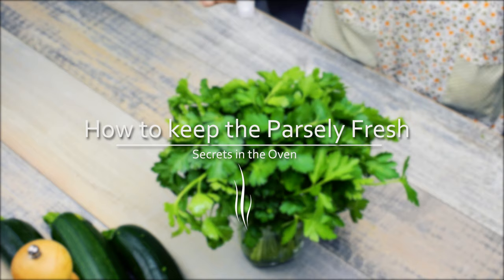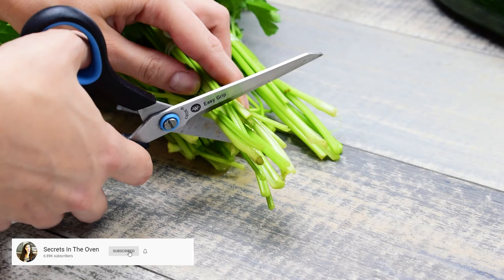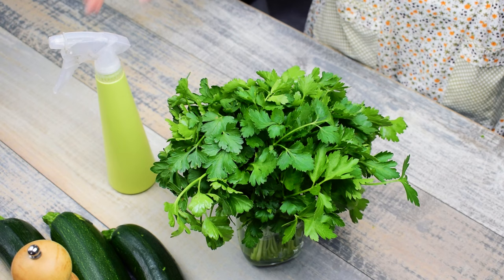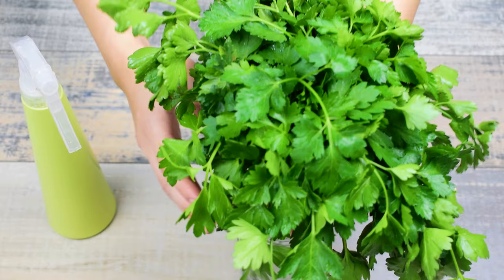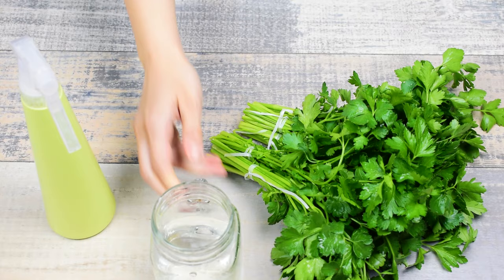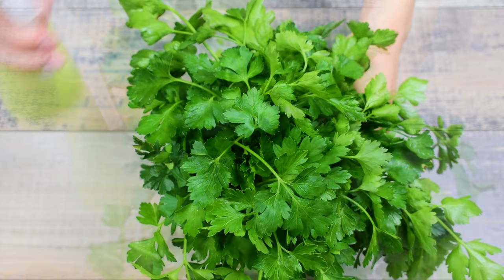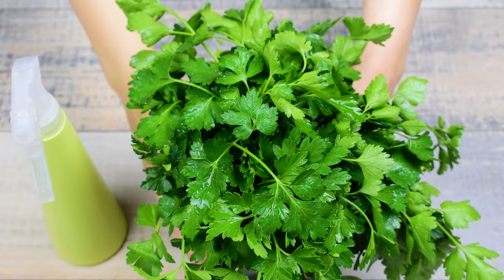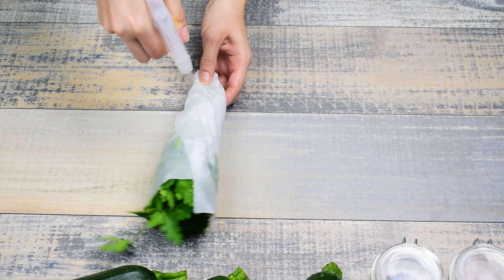How To Keep Parsley Fresh For 1 Month In The Fridge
If you want to know how to keep parsley fresh for 1 month in the fridge, please find below the tips and if you want to see more don't forget to subscribe!

Step 1
Wash the parsley and cut the stems for about 1 cm length, depending on how bad they look.

Step 2
Take an empty jar and fill it half with fresh water. Put the parsley inside until it reaches the bottom of the jar. Spray some water on the leaves and place the jar in the fridge.

Step 3
Every day you take out the parsley, spray it with fresh water. Once at 2-3 days you have to change the water with a fresher one. And once at 4-5 days you must cut the stems half centimeter long and then place them back in the jar. Spray some water and back in the fridge!
I hope you will try this tip useful!